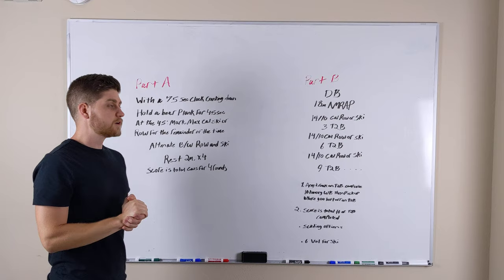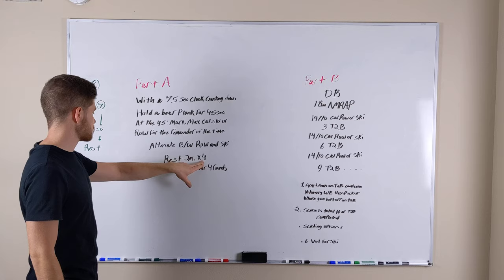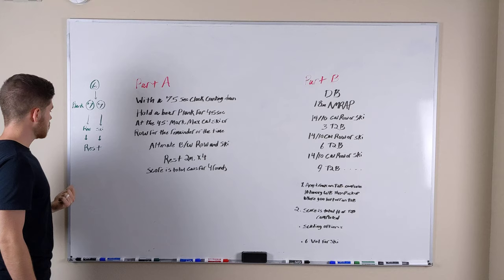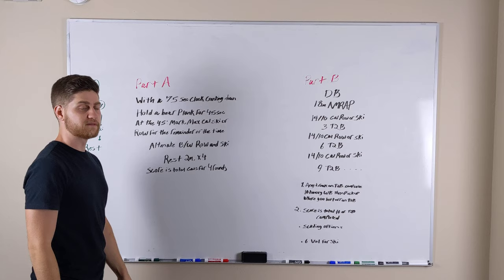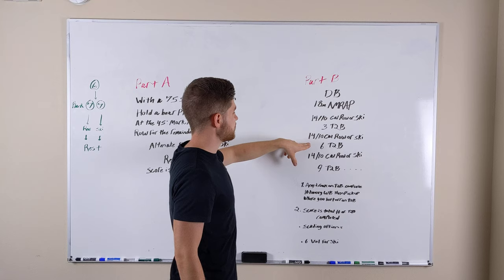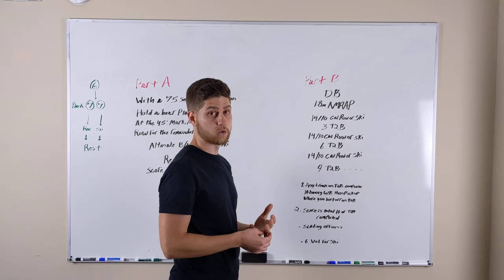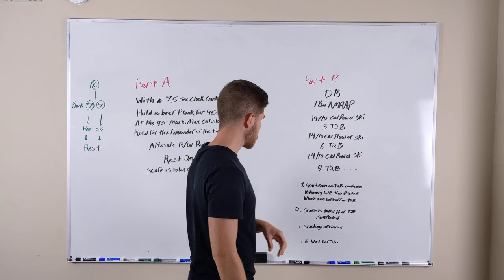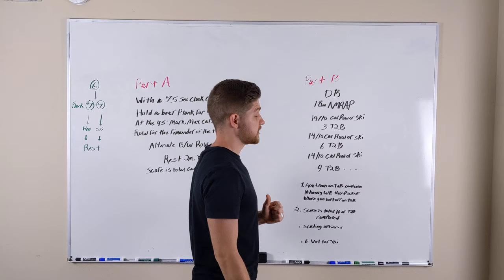WOD Explanation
In this video or go over the workout of the day.